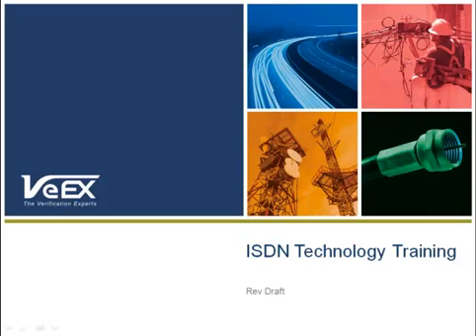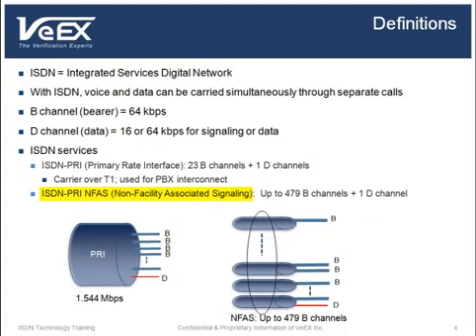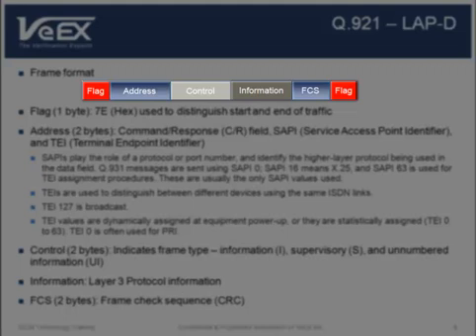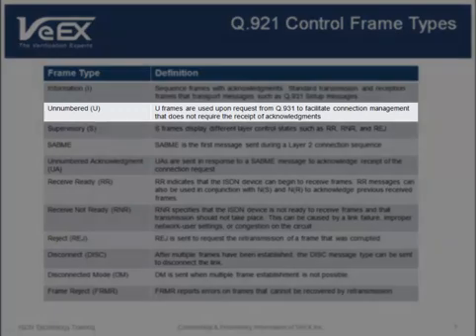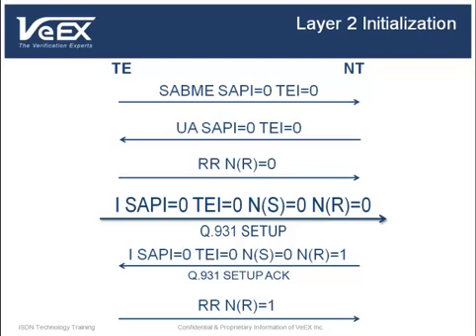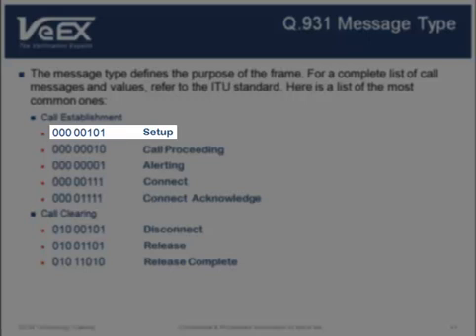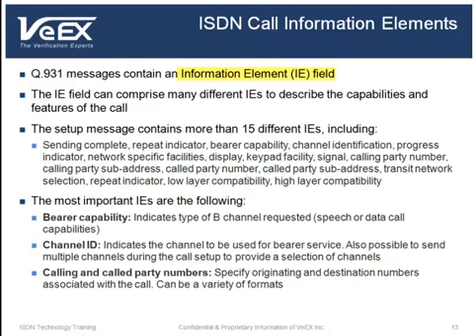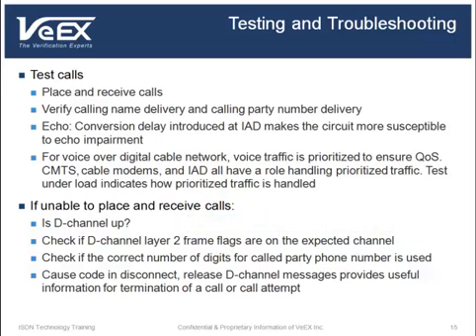Basic ISDN Technology Training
This presentation gives a quick overview of the fundamental concepts necessary to understand ISDN PRI (Integrated Services Digital Network – Primary Rate Interface) technology, signaling and general concepts. ISDN PRI is a telecommunications standard that is still widely used around the world (E1 and T1) to transmit voice and data between central offices and PBXs. It is also used to connect older PBXs to VoIP converters.